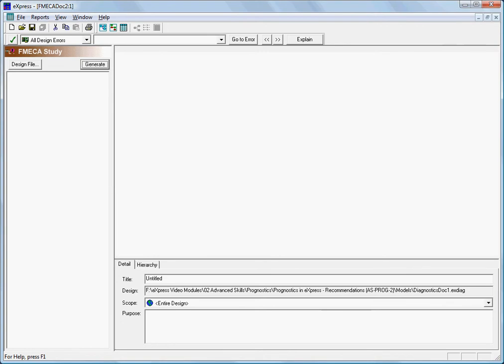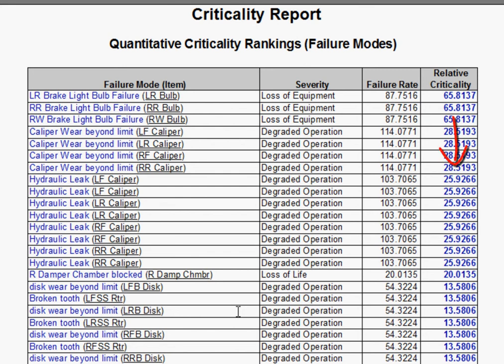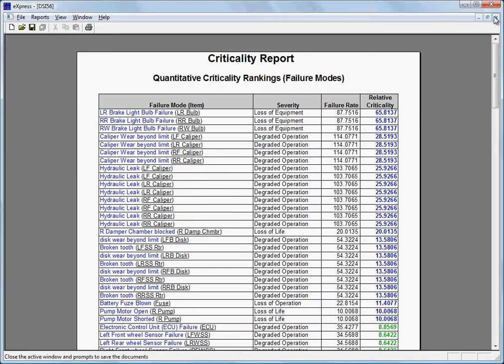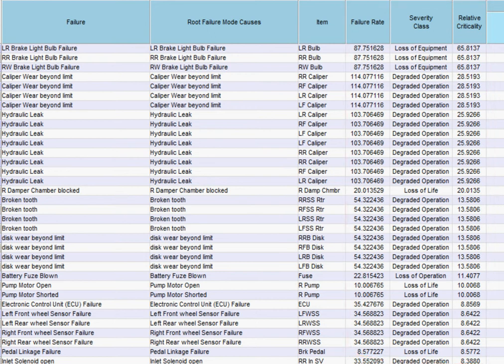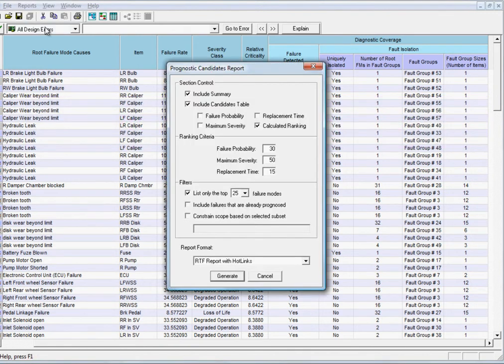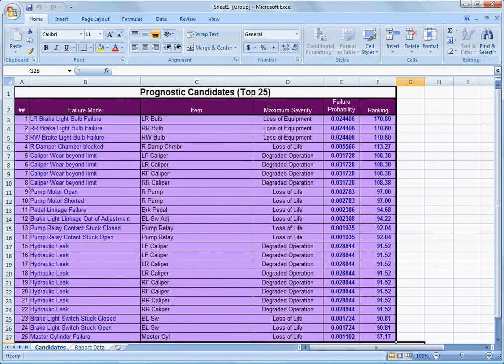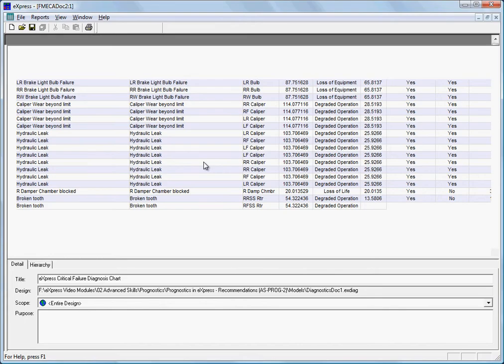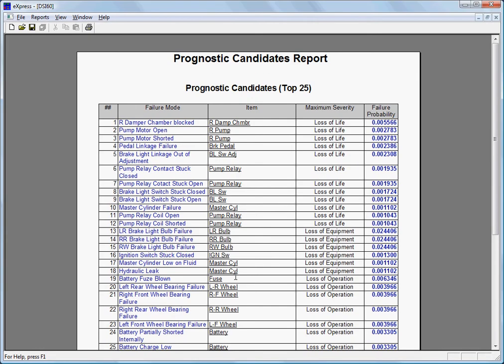Prognostics in eXpress - Prognostic Recommendations (PHM Series: Part 2 of 22)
A discussion on a variety of ways that eXpress can be used to generate recommendations for system prognostics.